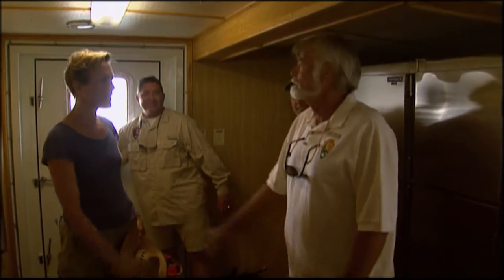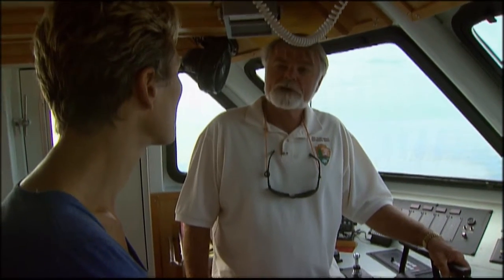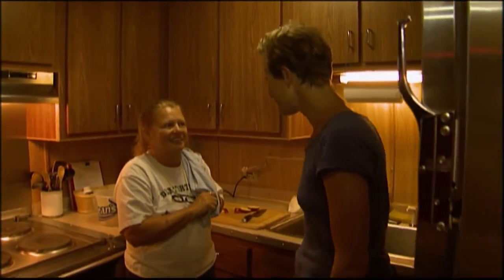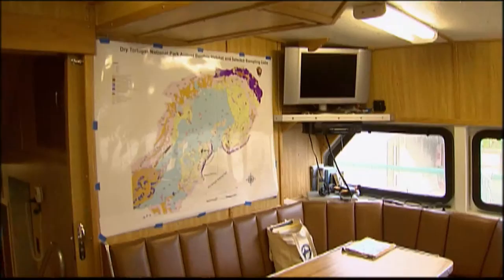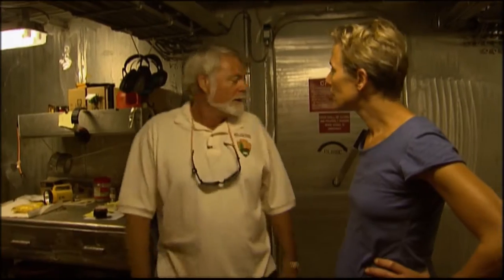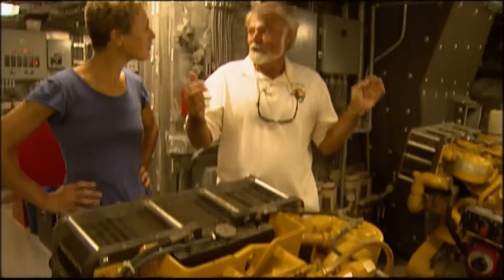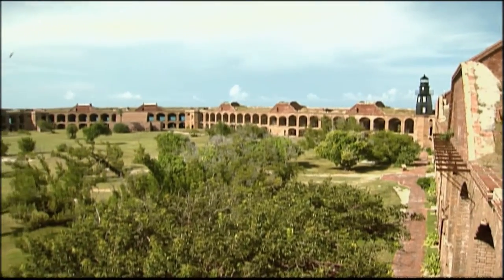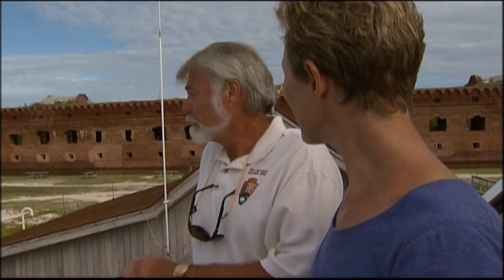Tour of the M/V Fort Jefferson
Hunter Reno, host of WPBT2’s nature series “Wild Florida” gets a behind the scenes tour of the M/V Fort Jefferson, the supply ship for Fort Jefferson in Dry Tortugas National Park. Circa 2007